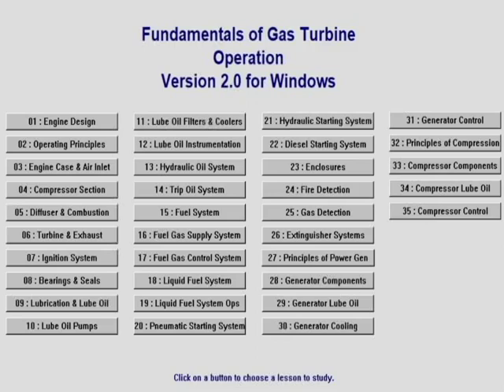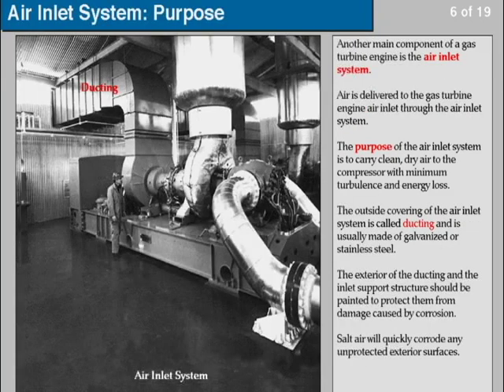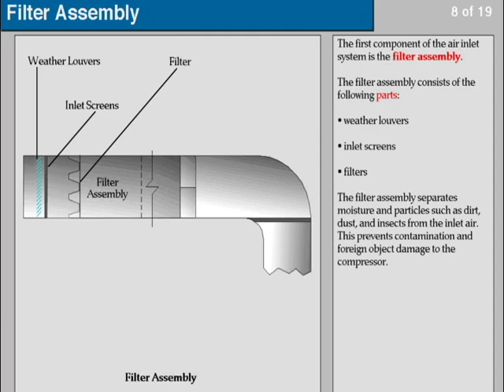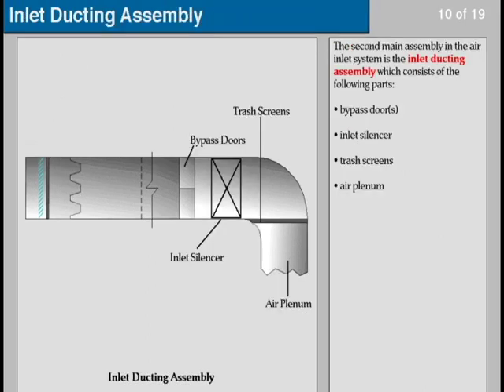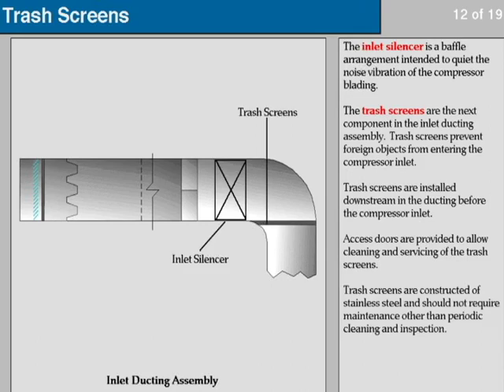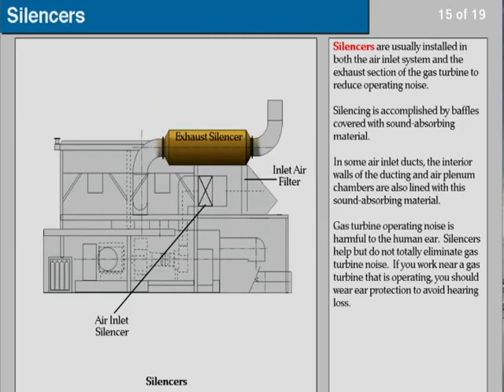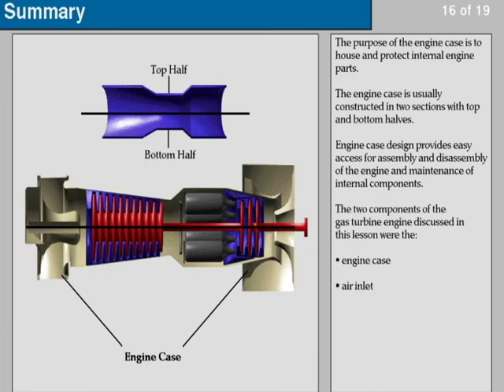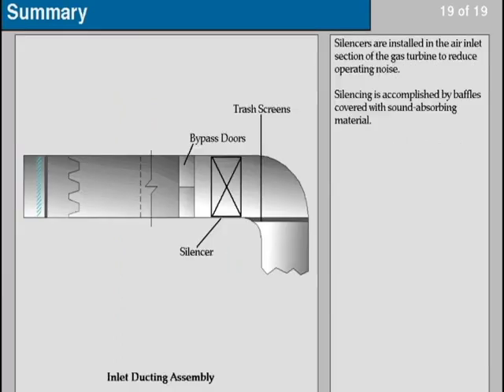Engine Case &Air Inlet of Fundamental of Gas Turbine Operation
03 Engine Case &Air Inlet of Fundamental of Gas Turbine Operation